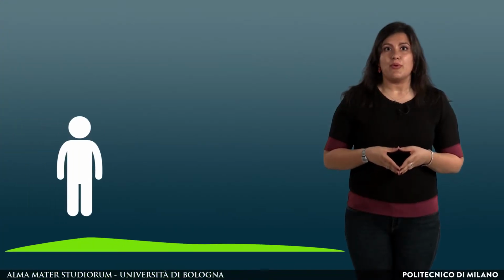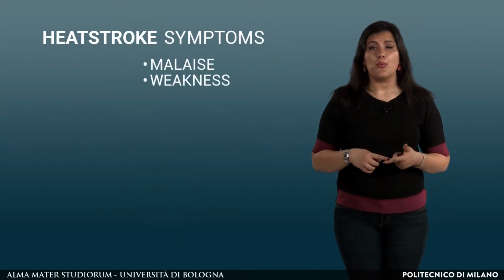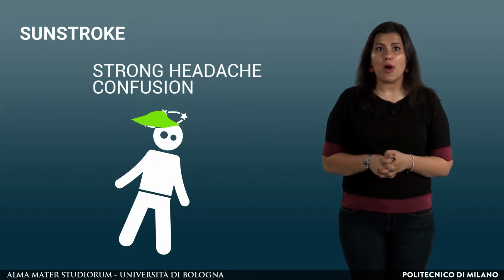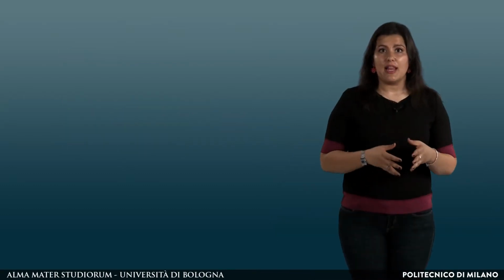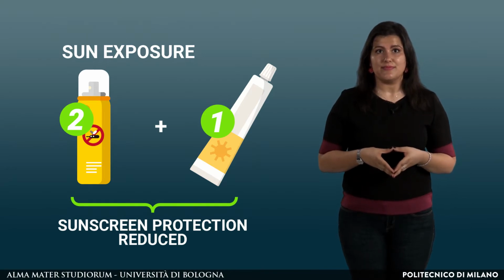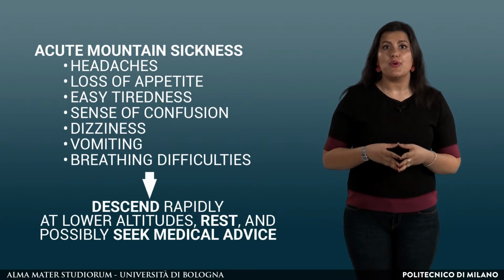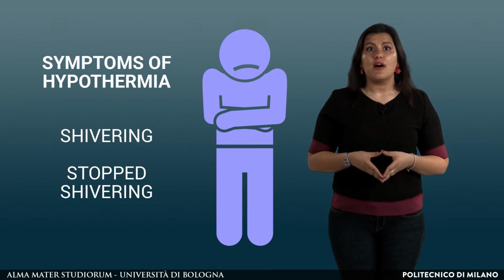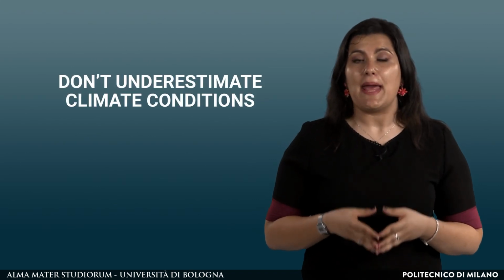Climate related disorders (Magda Ialonardi)